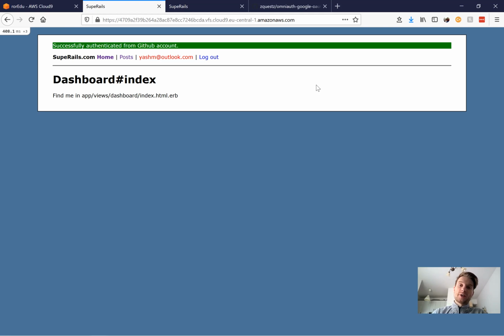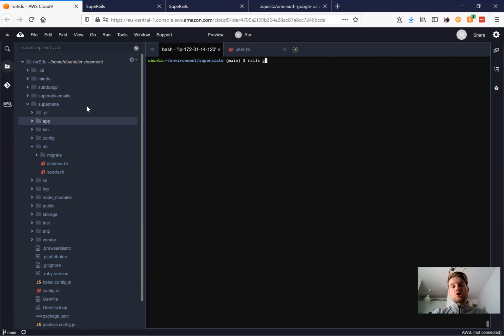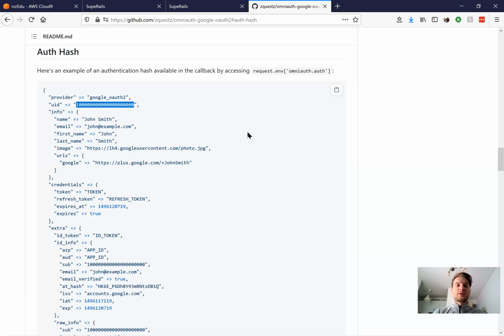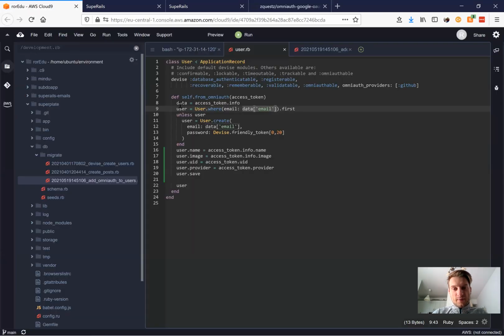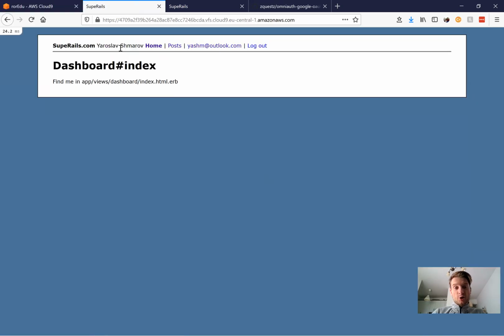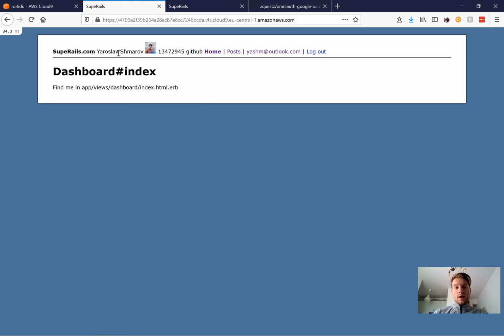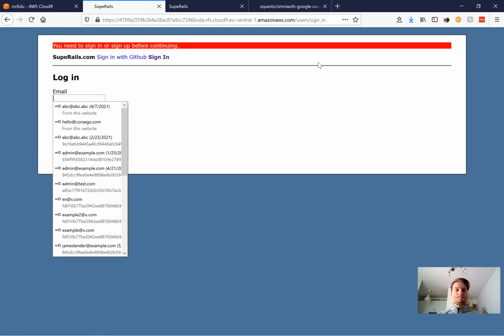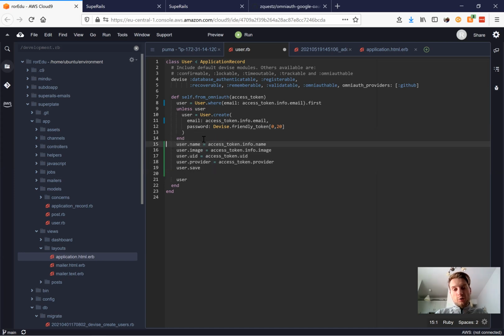Ruby on Rails #31 Save Personal Data from Social Login to your app